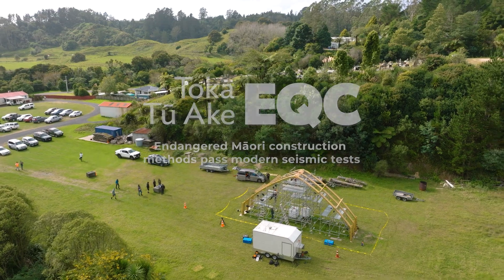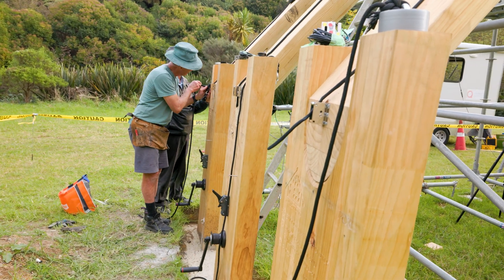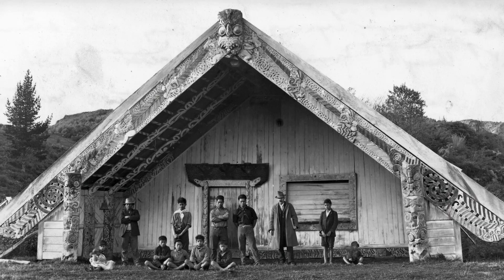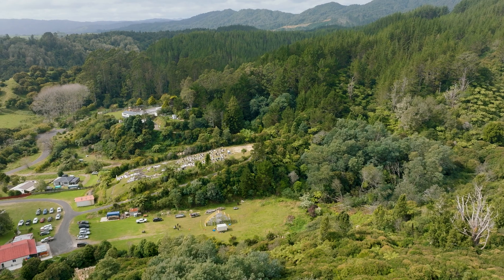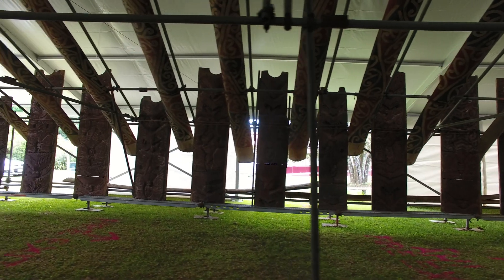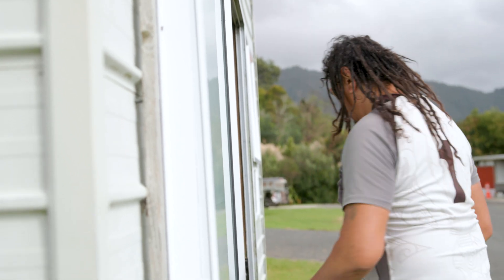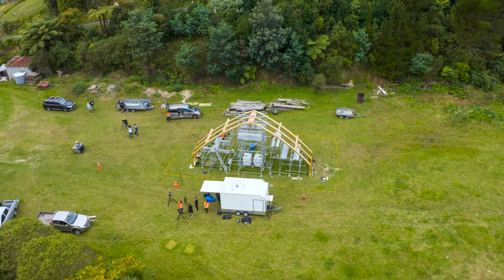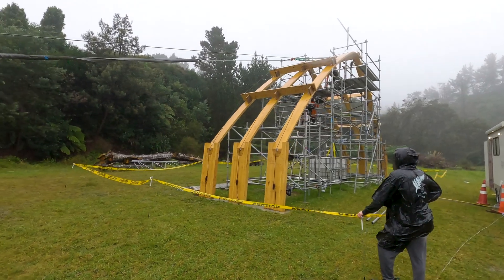Endangered Māori construction techniques successfully hold up in seismic testing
Architect and researcher Professor Anthony Hoete and his team have conclusively proven that endangered Māori construction techniques can withstand major earthquakes and will use this knowledge to rebuild a historic Bay of Plenty wharenui.